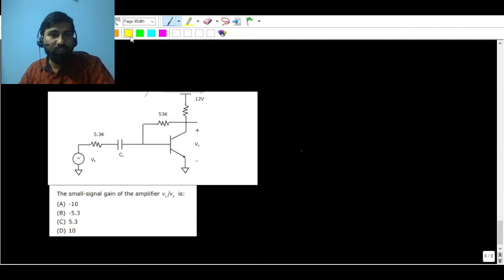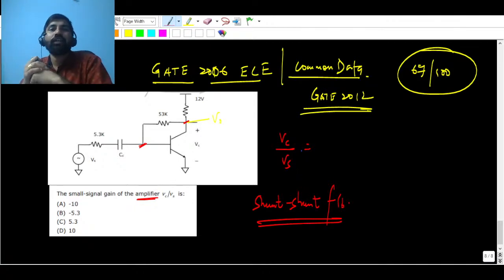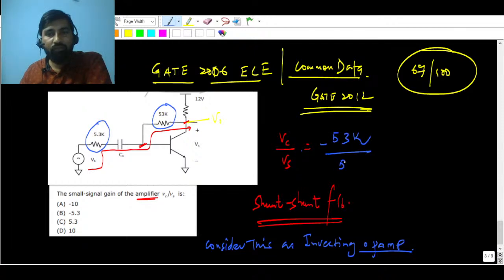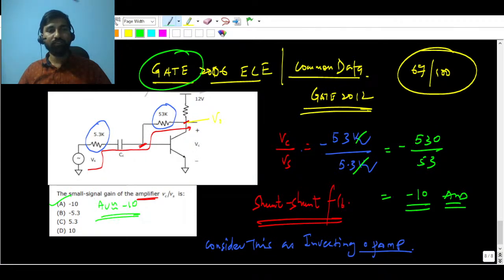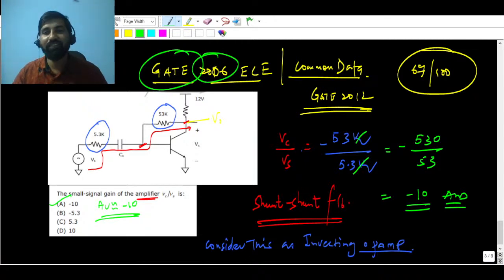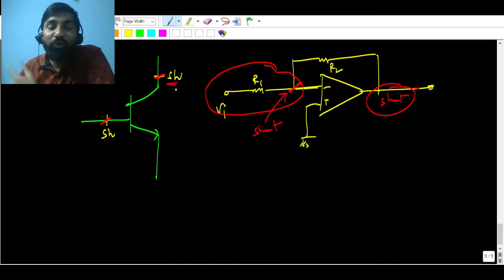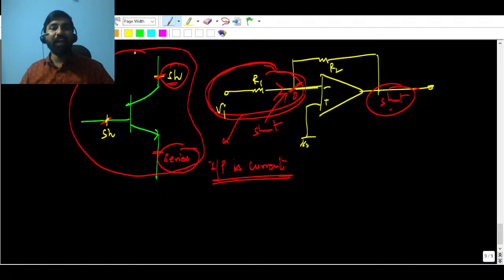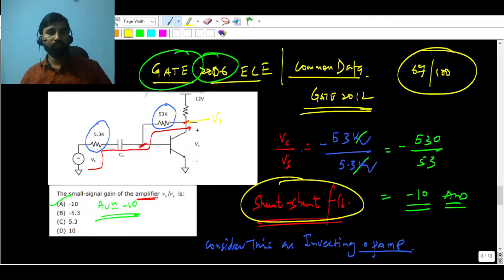GATE 2006 Analog Question same as GATE 2012 ECE PAPER | PYQ Series | By Dheeraj Mishra